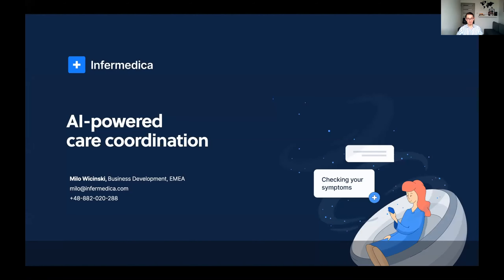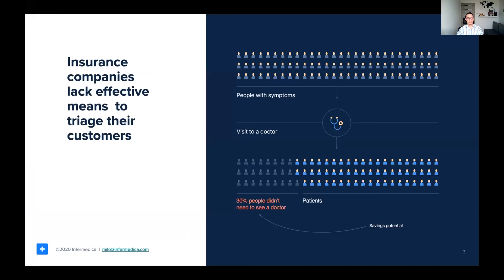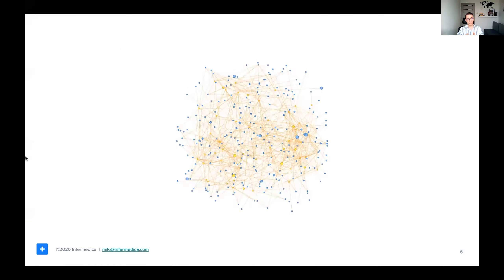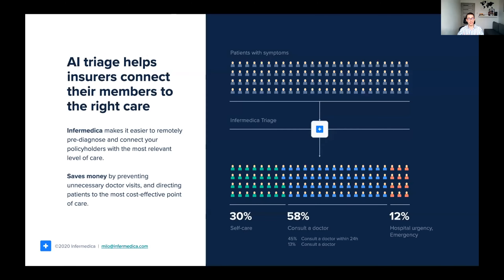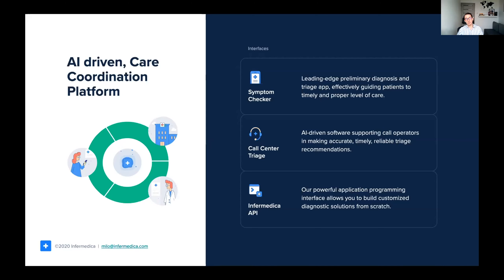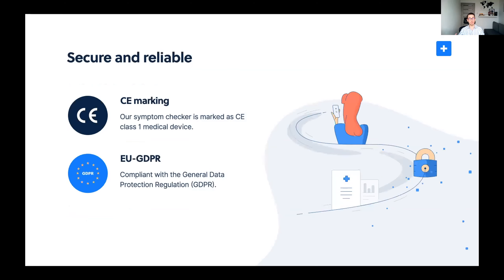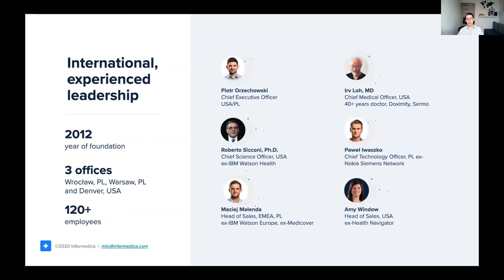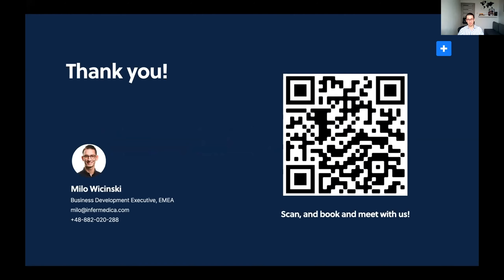Munich Winter Summit 2021 | Insurtech: Infermedica